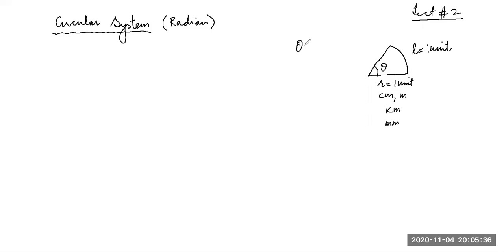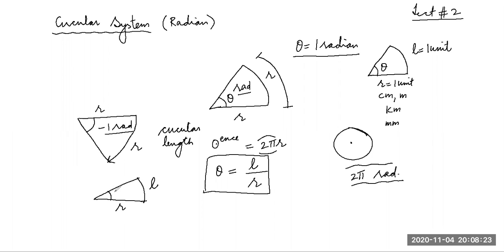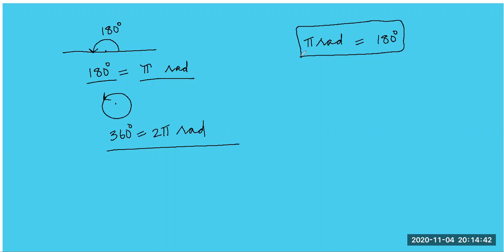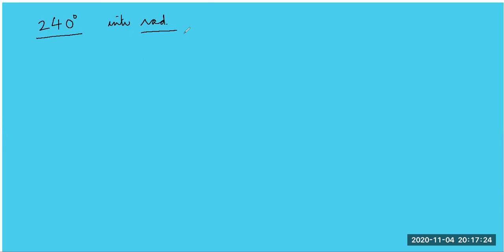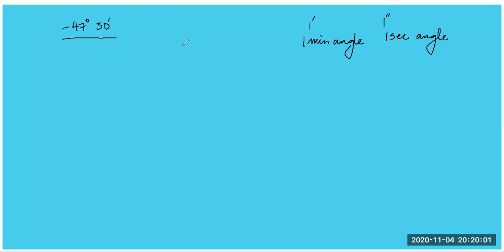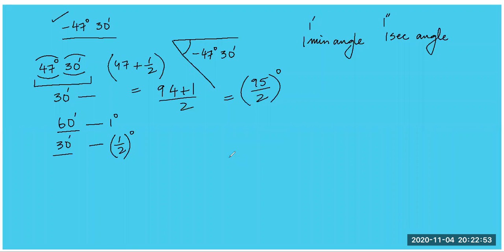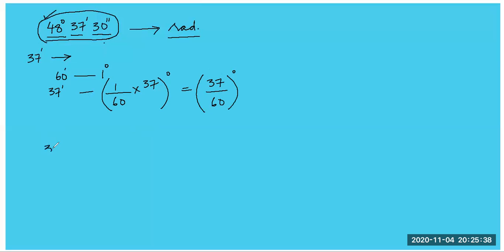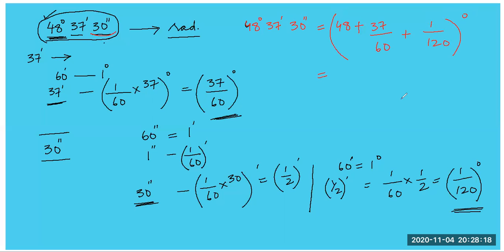Measure of an angle and degree to radian conversion Lect 1 Chap Trig Functions Class 11 Maths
Time management- content split-up:
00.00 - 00:00 (mm:ss): Definitionof a radian
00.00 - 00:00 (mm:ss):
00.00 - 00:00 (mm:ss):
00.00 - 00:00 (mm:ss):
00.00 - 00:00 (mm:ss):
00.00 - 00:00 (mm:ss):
00.00 - till end:
Topic/subtopic in NCERT book:
Details of related videos for this chapter to understand all concepts:
1.
2.
3.
4.
5.